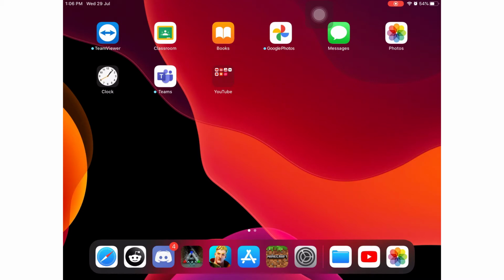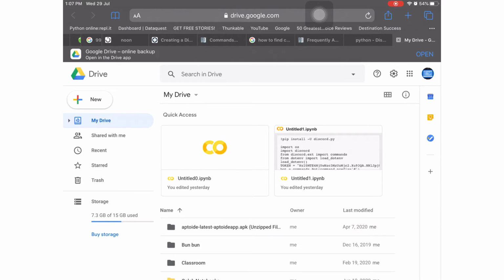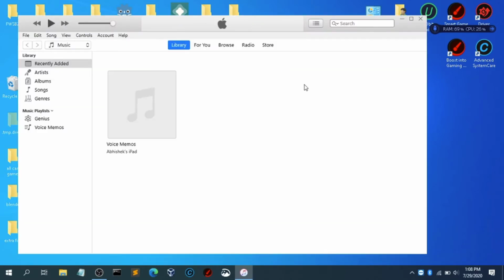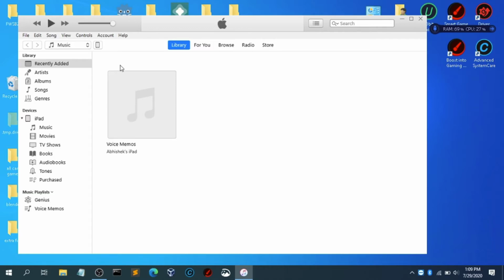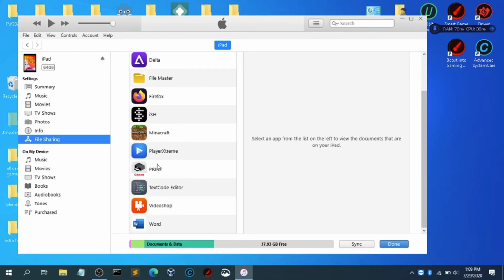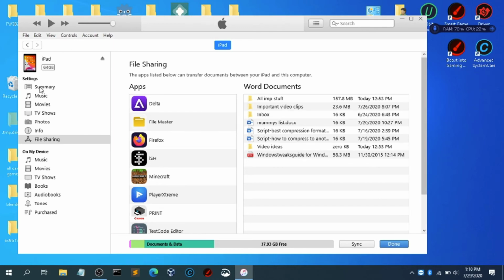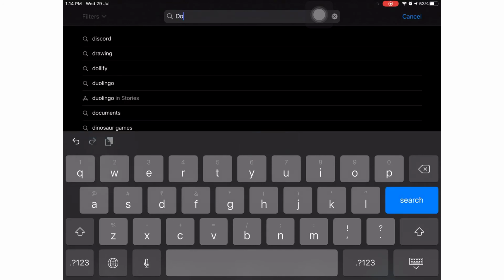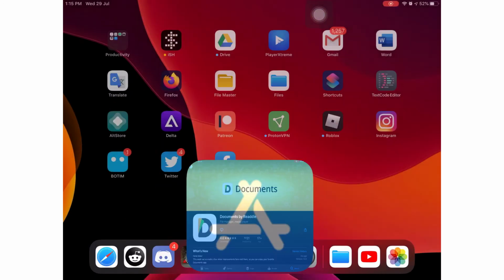How to transfer files from your ios device to your pc! [NO BLOATWARE!]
good morning guys!

in this video im going to show you How to transfer files from your ios device to your pc! [NO BLOATWARE!]
please post video ideas in the comments too
PLEASE

hope you enjoy and have a nice day!!